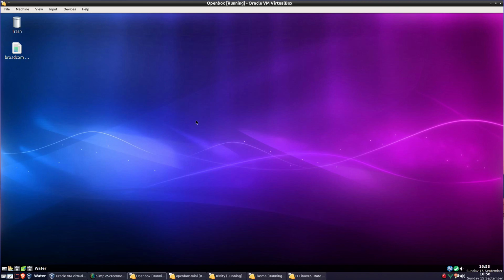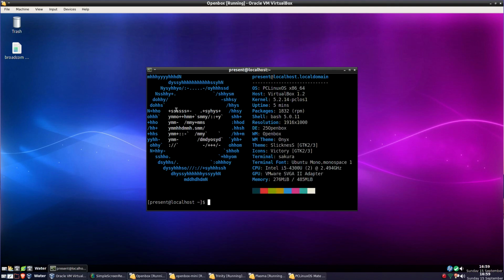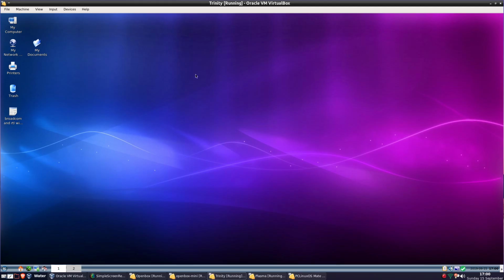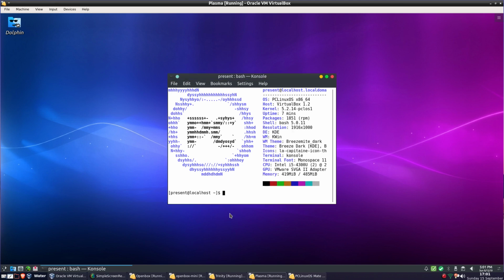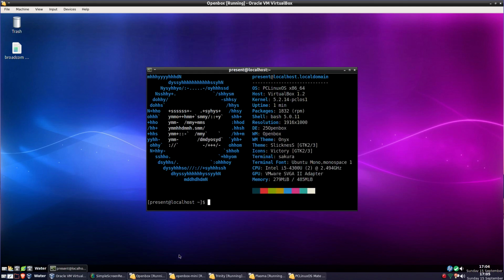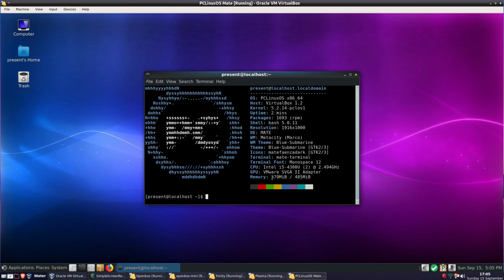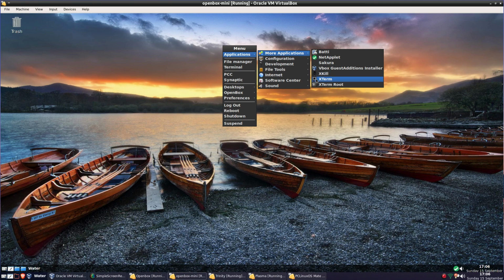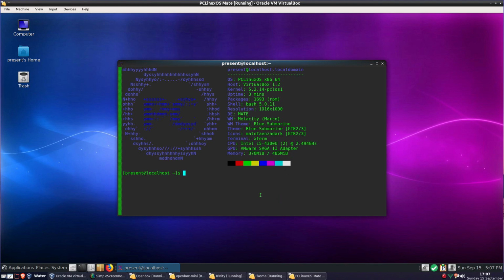Ram usage test Part 2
again we look at 5 versions of PCLinuxOS, this time installed and updated to latest at the time the video was shot